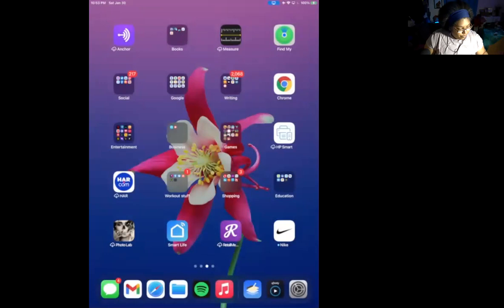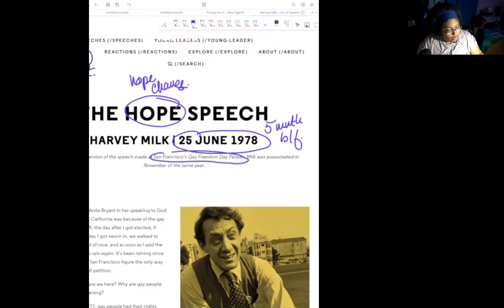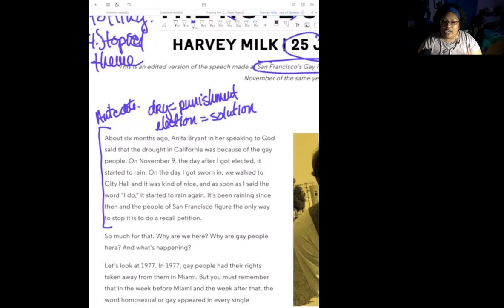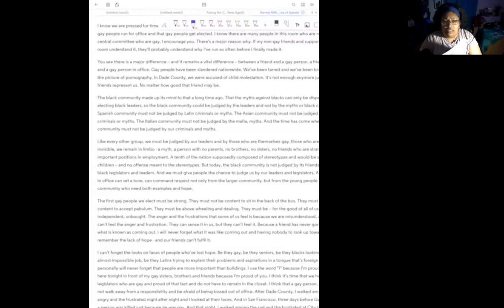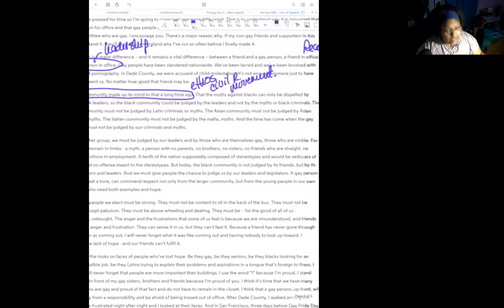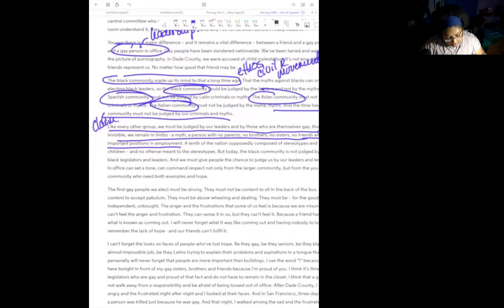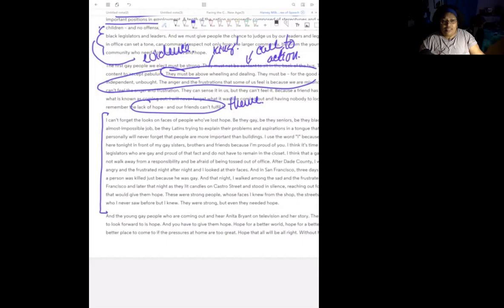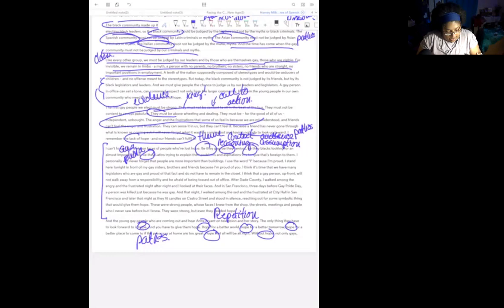Lecture: The Hope Speech by Harvey Milk